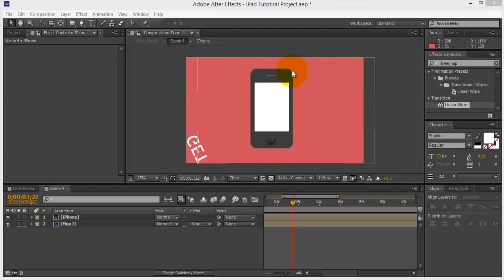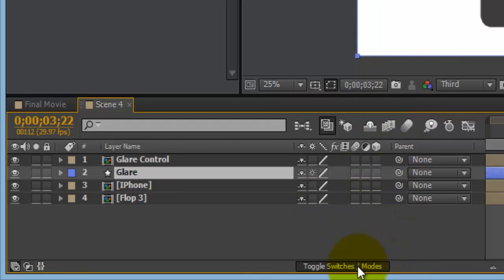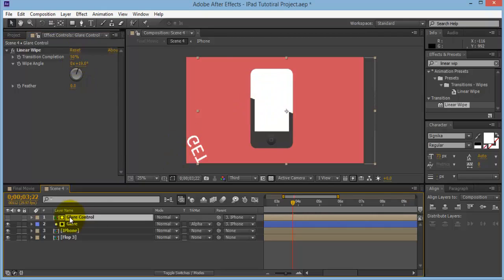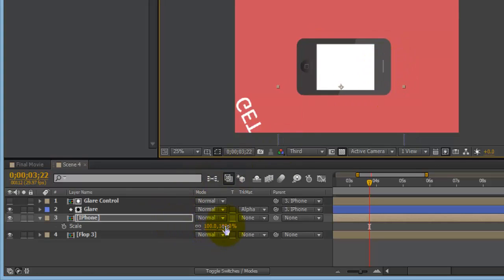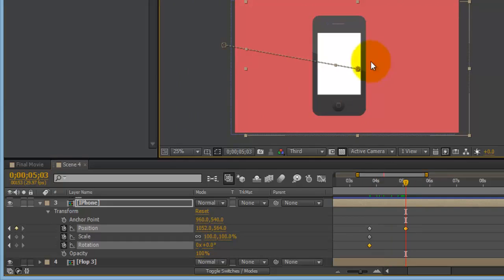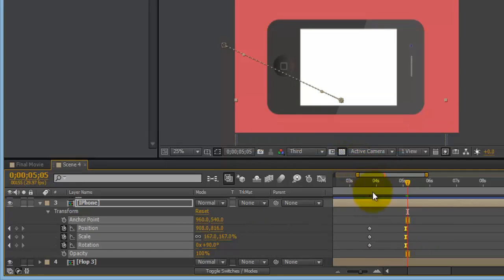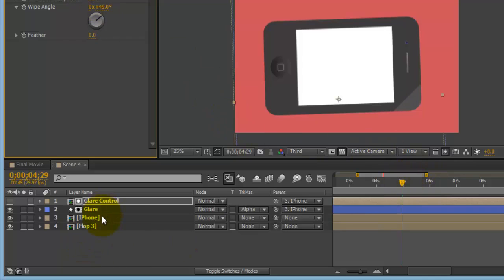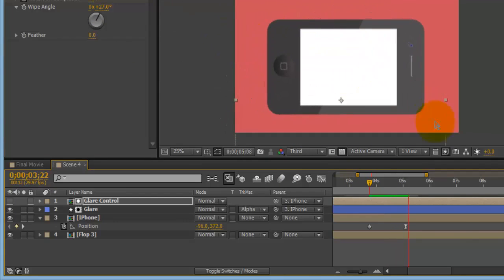LECTURE 23 ANIMATING SCREEN GLARE